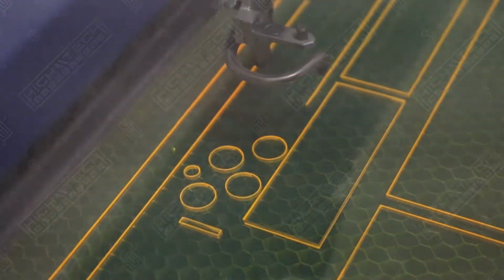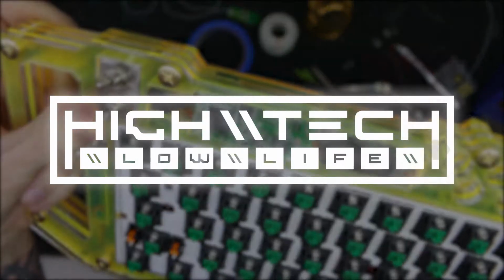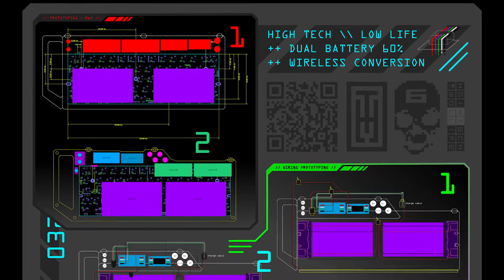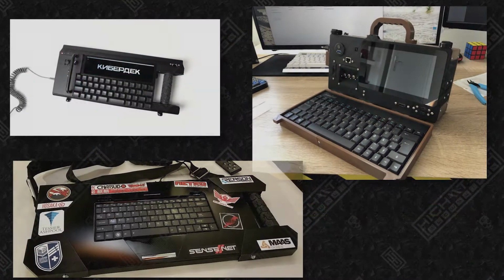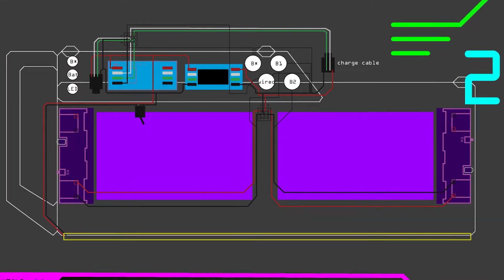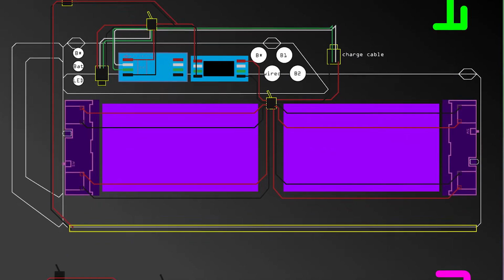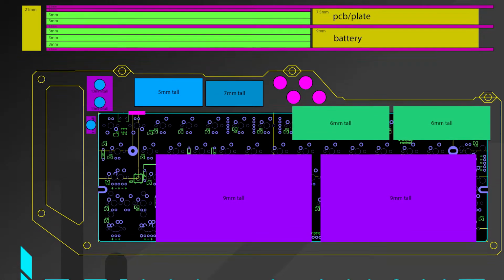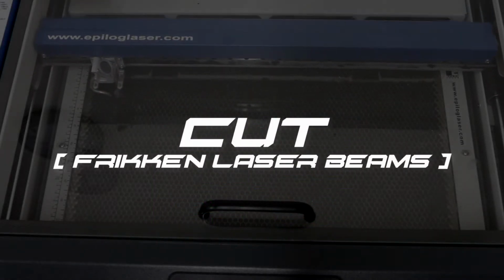⌨ DUAL BATTERY 60% ~ Part 2! Pok3r Mechanical Keyboard! DIY Wireless Conversion + Custom Case Design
Part 2 of a mini wireless keyboard build with TWO batteries! What's better than one battery in your wireless board? Obviously two batteries!

This time I take you through the case design process, from coming up with a layout to then converting that to a 3D space, and then finally back to 2D to make all of the layer maps. Normally I would not make a 3D render for something like this, but with 9 layers going on and every one being different it was a bit too much just to keep it all in my head, especially because I needed some precision.

After cutting I'll get ahead of myself and want to stuff all of the electronics into the freshly cut case! It took me just about all day to get to that point and by the end of it, it turns out that only half of the components worked, ok well more than half, everything but 2, but one of them is pretty important, you know - the keyboard!

This isn't really a how-to or how to do guide or anything, but if you're looking for that please check out my first wireless conversion video, as I go over a lot of the components, what they do, and how I've wired them together in that video

I also did a wireless conversion on another 60% mechanical keyboard, and you can check that out

If you watch those videos first you will be fully up to speed on more of the electronic side of things that I am doing in this video 👍

00:00 - Intro
00:37 - Design [Progression]
02:35 - Cutting [Frikken Laser Beams!]
05:15 - Test Fitting
07:51 - Assembly [Lot's of Wiring]
15:41 - Completed [...So far] \ Outro

Please send me memes and anything cyberpunk/tech/dystopian related

⛧ \\ Music: XYFΞRΞX - [Just a loop for now, I'll update a link if I ever finish the song]
If you make any synthwave/dark/cyberpunk music yourself and would like it featured on the channel please send it to me!

Please only buy something if you really like the designs!

Any amount you contribute will be poured back into the channel to bring you better content!

BTC: 3QHZ4z7UuryXuVkMH3NtVTKrBrwyqtyiPD
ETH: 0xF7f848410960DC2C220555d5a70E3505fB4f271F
USDT (ERC20): 0xd6e40aa8b2ff210097b5abe960fd57a51fd96b46

\\ Dual Battery Mini Wireless Conversion \\

1. The Keyboard
This is a Pok3r Vortex board that was custom to WASD Keyboards and sold as a CODE keyboard, which is now discontinued. It has Cherry MX Green switches and Cherry Stabilizers. I will be swapping out these switches in a future episode as I can't stand greens - they are much too heavy of a spring for me.

2. The Batteries
These are Getihu Portable USB Power Bank - supposedly 4.8A, 10,000mAh. I noted 6000mAh @ 5 volts, so it seems the branding is much less misleading than other brands. I really like these bricks, they come with a cool bendy USB light that is super bright and also a nice carrying case, plus they're pretty cheap!

3. The Bluetooth Wireless Adapter
My trusty Handheld Scientific BT-500, I've used this in all of my wireless projects so far and they have been not only a great adapter, but the company that backs them is awesome. It's bluetooth 4.0 and I haven't experienced any lag or latency from it. Highly recommended.

4. The USB voltmeter
I'm just adding this for fun as it's not really useful to know how many volts your keyboard is using, but it does look cool because it has a mini oled screen!

⛧ 2022 High Tech \\ Low Life  | - Cyberpunk - Projects - DIY - Art - Tech - Modding - ⛧